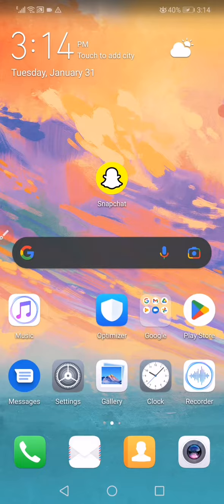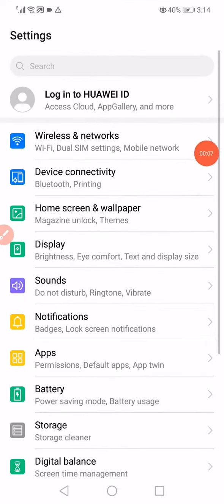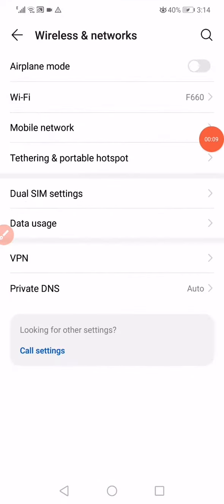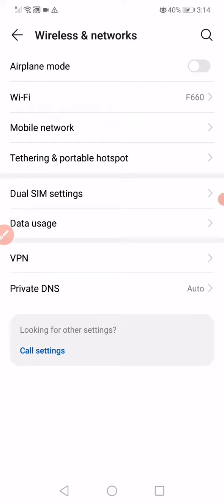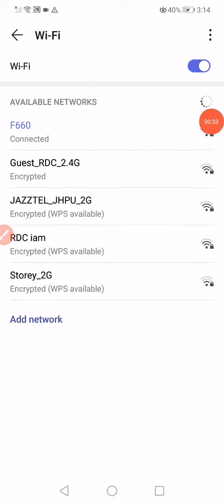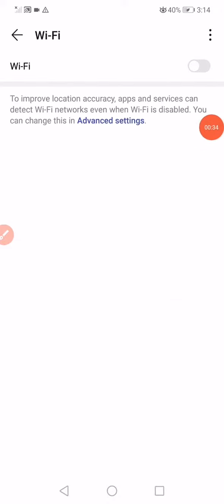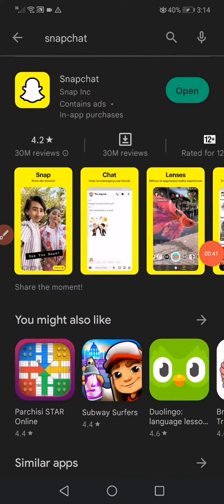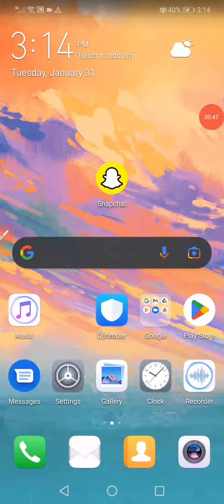Fix Snapchat Save in Chat option Showing Problem Solved on Android Phone